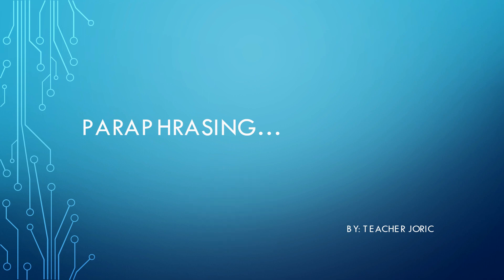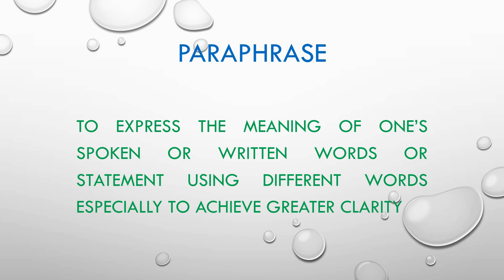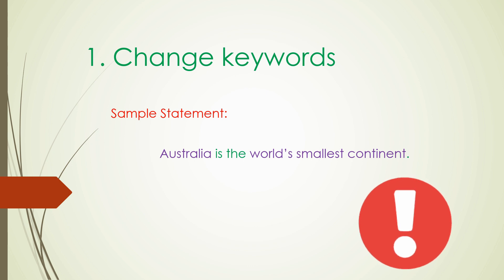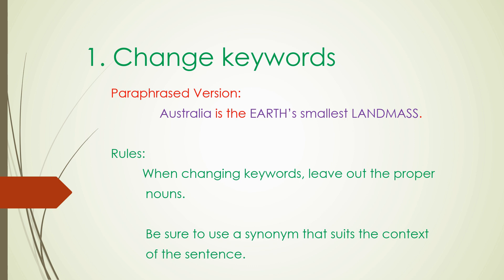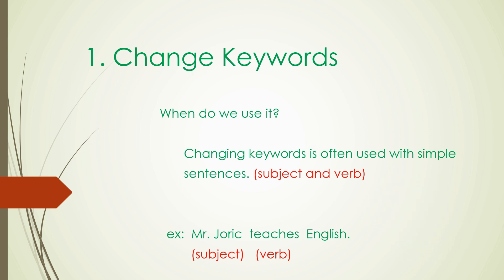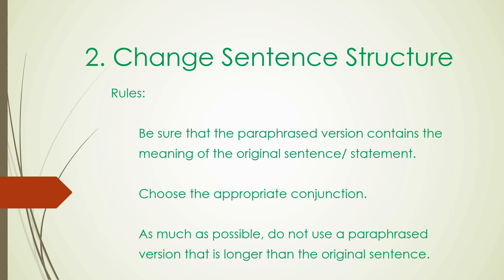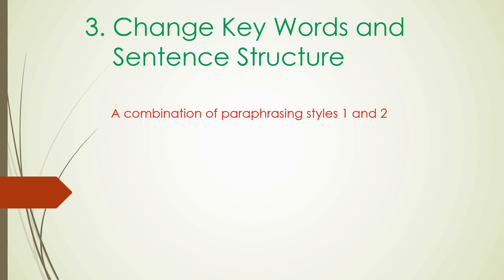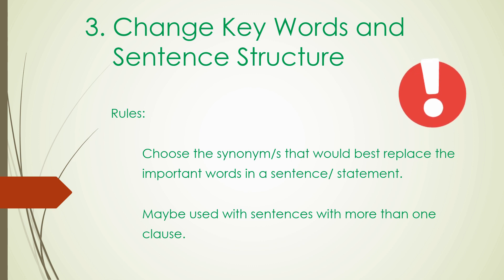How to Paraphrase: The 3 Simple Ways to Paraphrase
this video contains simple and easy ways to paraphrase English sentences...avoid plagiarism...